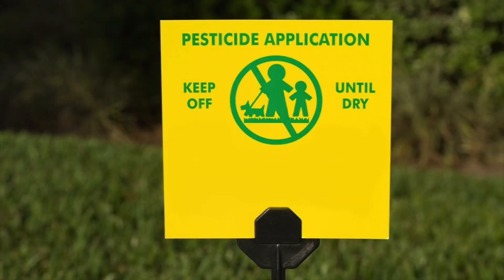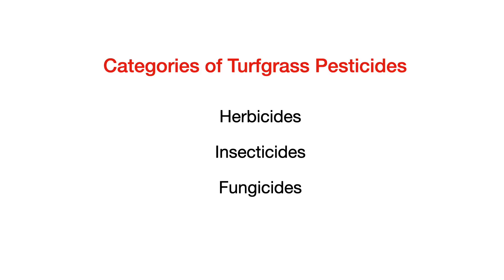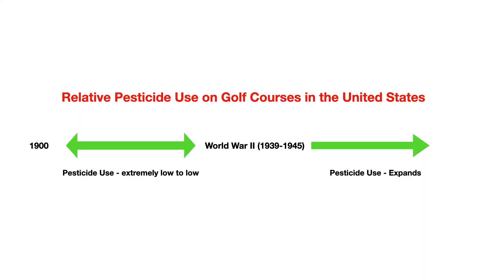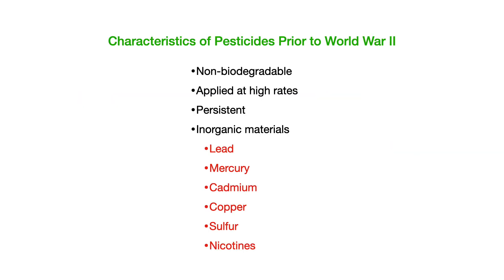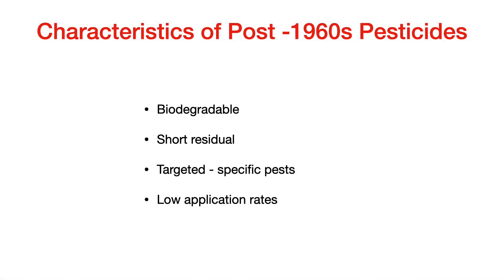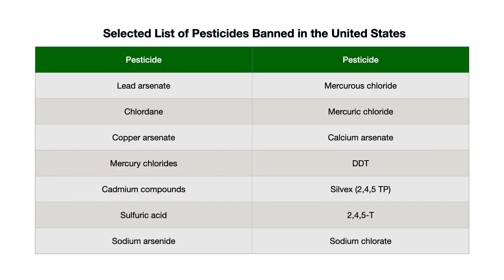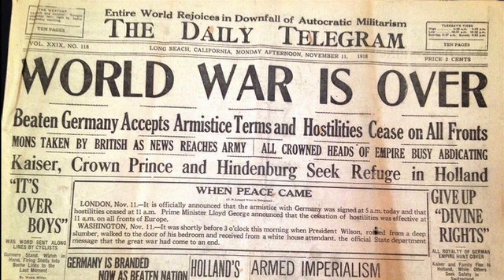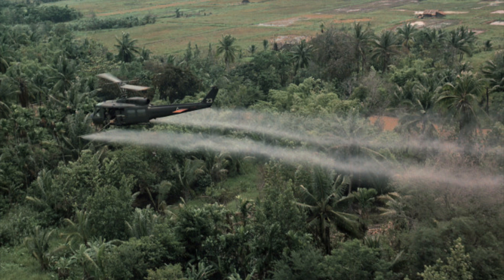Early history of golf course pesticide use